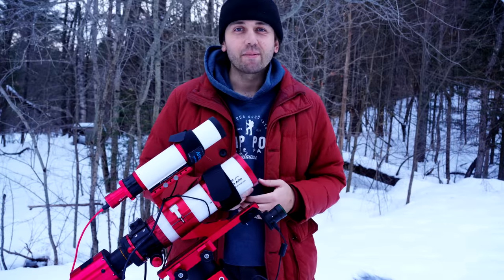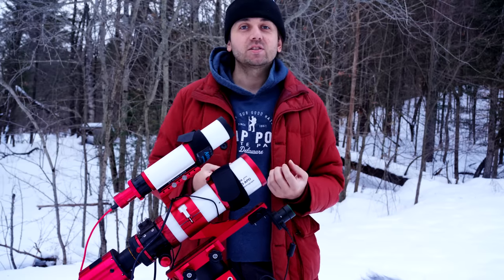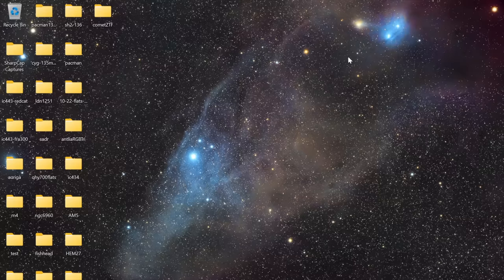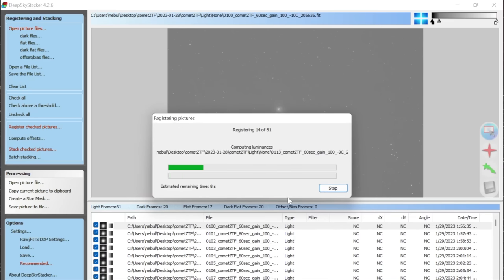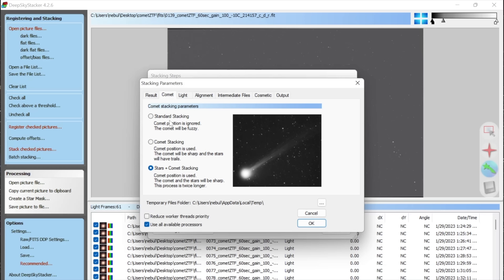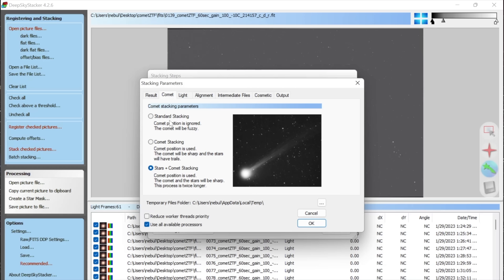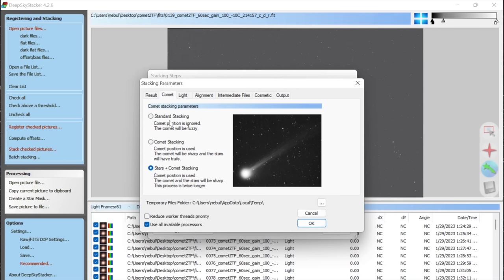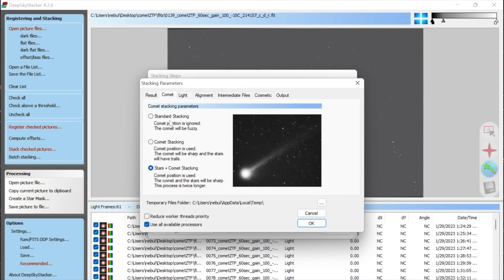Photographing a COMET - Start to Finish - DSS + Photoshop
Full tutorial on capturing and processing (Deep Sky Stacker & Photoshop) Comet C/2022 E3 (ZTF)! for a 14 day free trial and to save 10% off your first purchase of a website or domain using code NEBULAPHOTOS

== Notes / Corrections ==
I have gotten feedback from several people that the 'Stars + Comet Stacking' method is not giving them good results with a colorless comet and/or artifacts like star trails. I've read that this may have to do with the consistency of the background level in the photos being stacked. If that method is not working, I suggest trying "Comet stacking" and "Standard stacking" separately, and combining the two images in Photoshop. To make the 'comet only' stack cleaner be sure to use 'kappa sigma clipping' in the lights tab. However you will likely still have to do some cleanup in Photoshop. I also failed to mention that if you hold the shift key you can manually pick the comet position when it doesn't lock on automatically. Sorry for any frustration from these oversights!

== Contents ==
0:00 Intro to Comets
0:44 Intro to the "Green Comet"
2:35 Gear and Settings
5:06 Finding the "Green Comet"
7:02 Acquisition overview
8:49 Squarespace (Sponsor)
10:41 Deep Sky Stacker
19:27 Photoshop